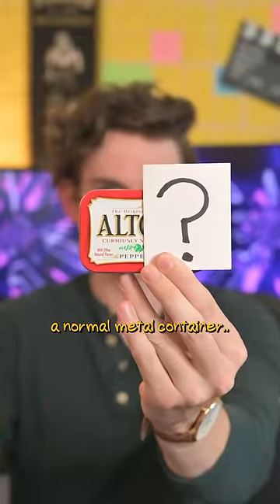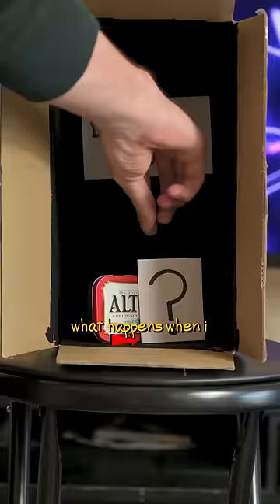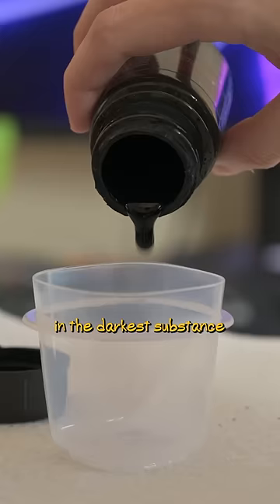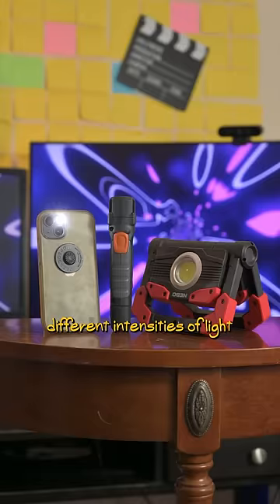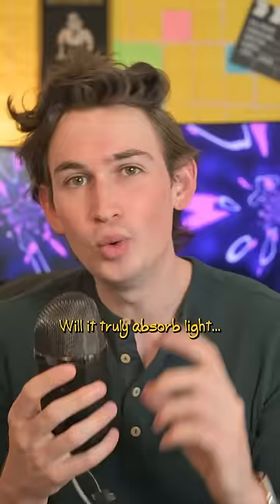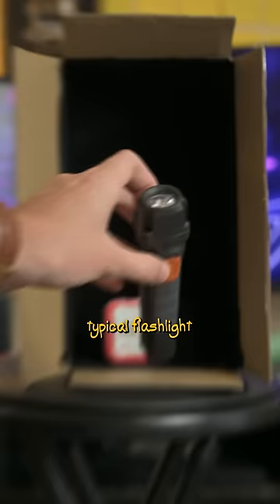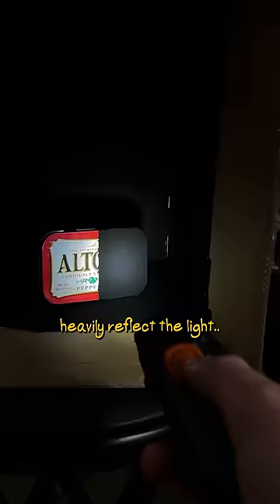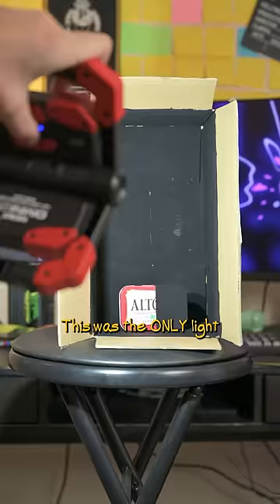I Tested the World’s Darkest Substance, and THIS Happened.. 🥵